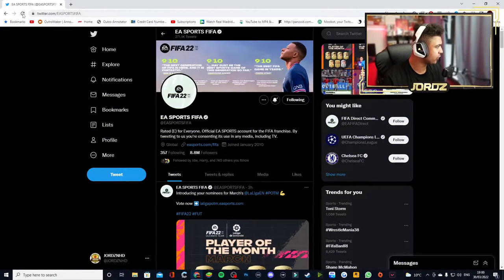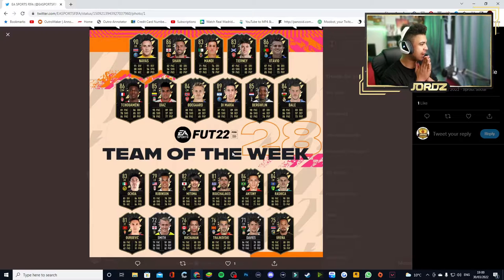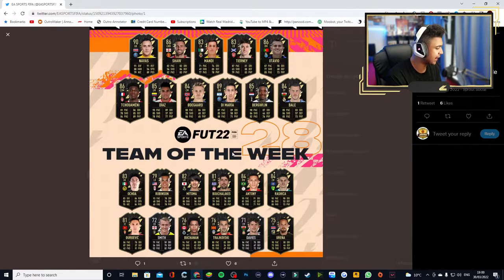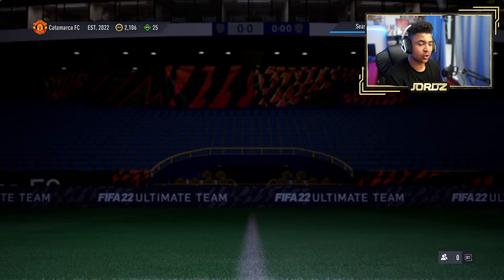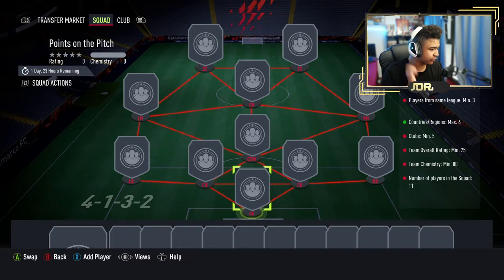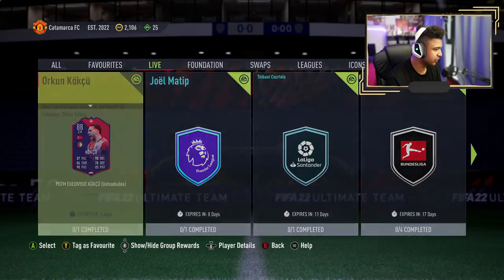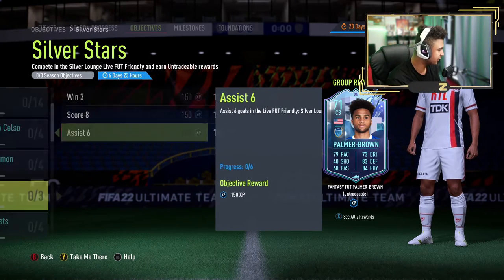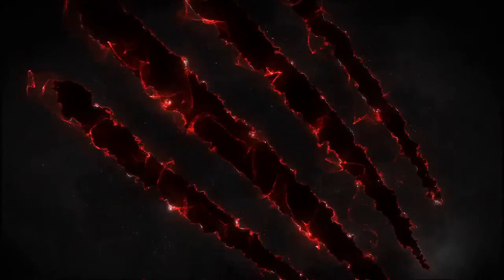FIFA 22| NEW INSANE TEAM OF THE WEEK + NEW FUT FANTASY SILVER STARS PLAYER OBJECTIVE!!